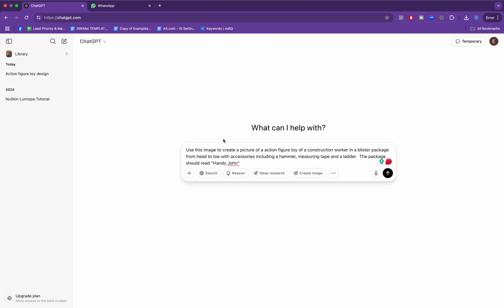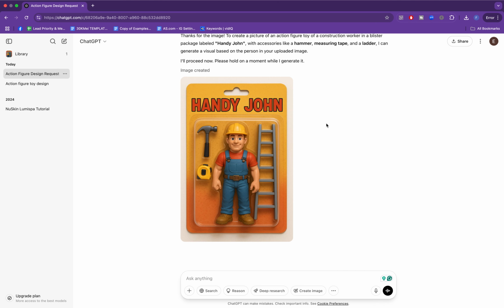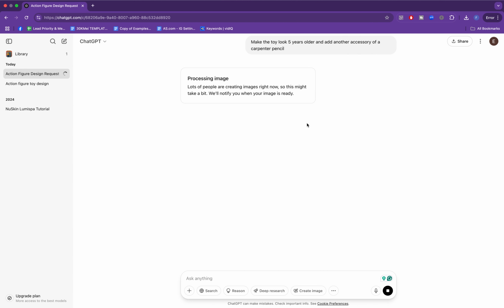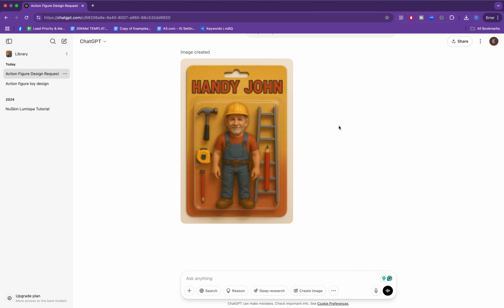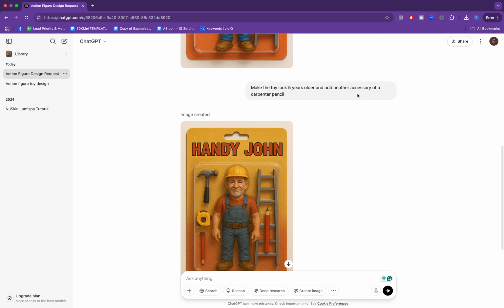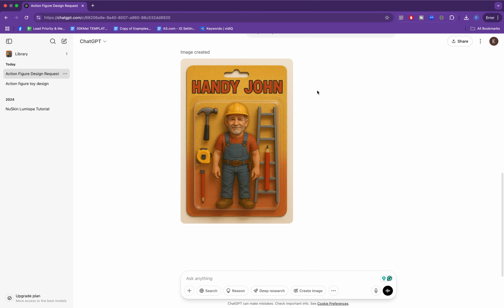How To Turn Yourself Into an Action Figure With ChatGPT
In this video, you will find out how to turn yourself into an action figure with ChatGPT

The prompt I used: Use this image to create a picture of a action figure toy of a construction worker in a blister package from head to toe with accessories including a hammer, measuring tape and a ladder.  The package should read "Handy John"